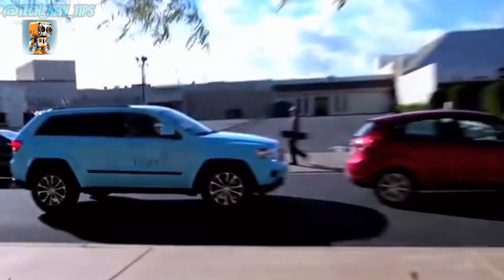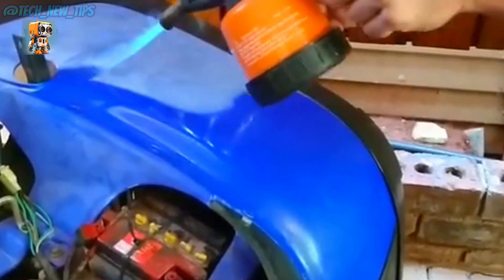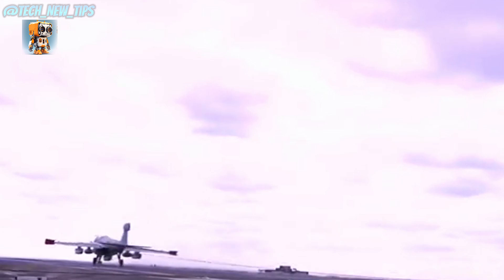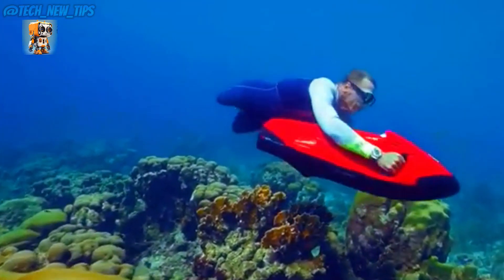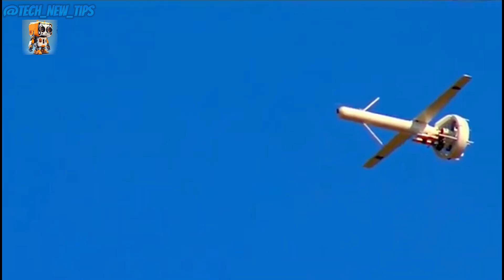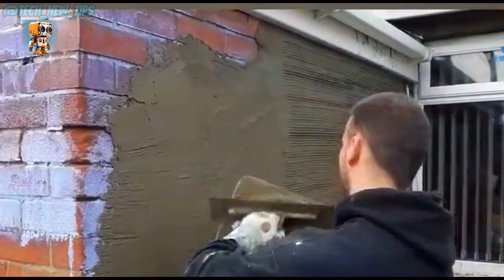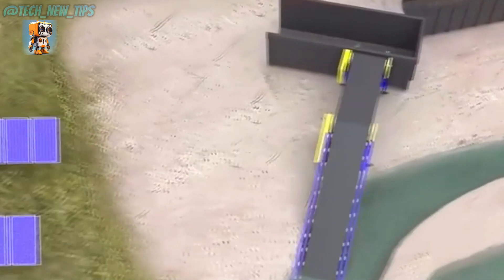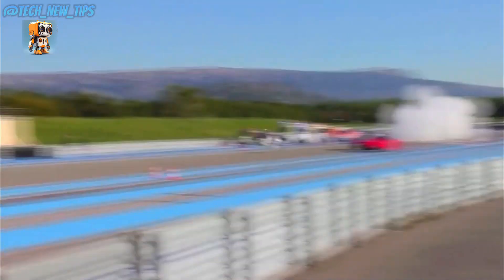EXTREME This Insane Bike Beats a Ferrari at Top Speed!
Explore the world of advanced industrial machinery with Tech New Tip! From massive bulldozers and high-precision wood processors to cutting-edge drilling machines, we reveal the incredible technology that’s reshaping construction, logging, and mining. Join us for an inside look at machines that turn raw materials into expertly crafted products with ease and precision!

Include a description highlighting each machine discussed in the video. Mention their unique features, performance, and applications in various industries to boost relevance and keyword usage

Note: This video complies with YouTube’s guidelines, using original footage and commentary.